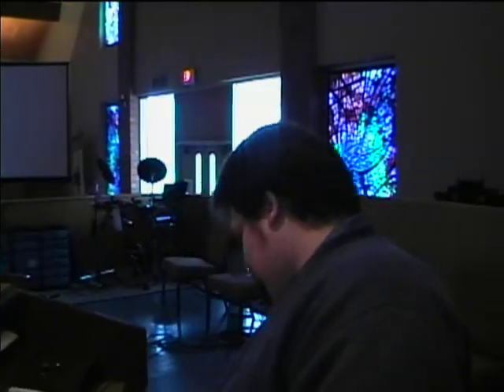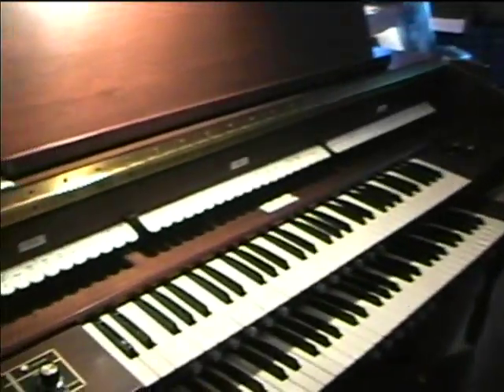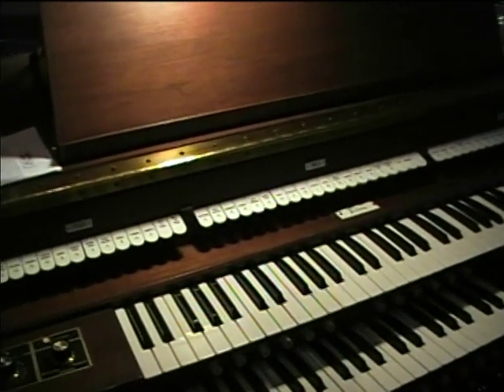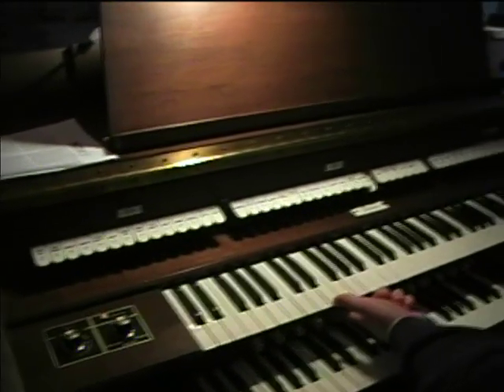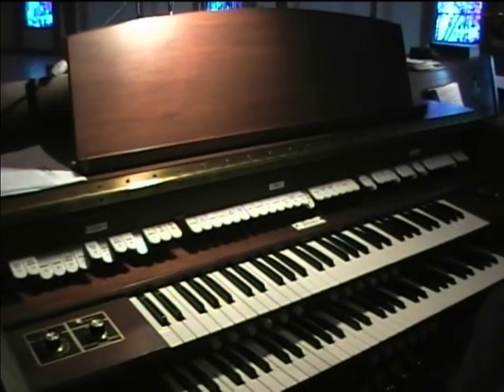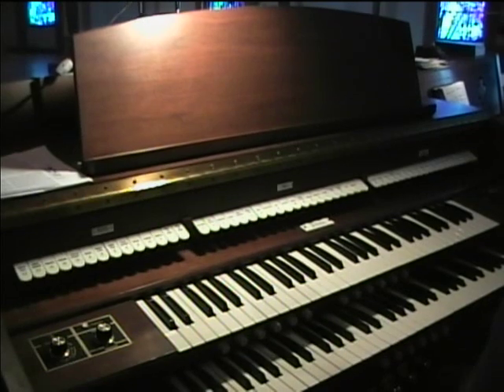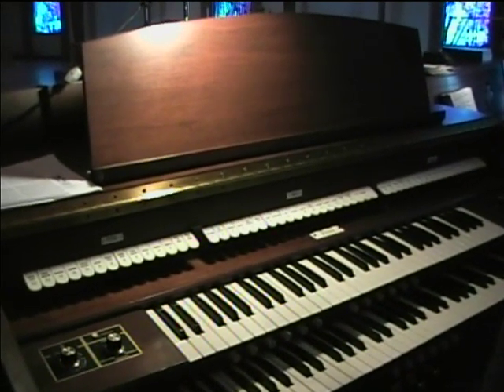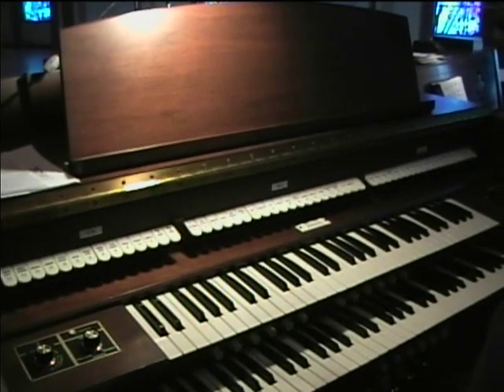1972 Allen digital computer organ features demonstration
This was the first year for Allen digital computer organs, which use an early type of sampling technology. retrochad and organist1982 demonstrate the features. Unfortnately I couldn't demonstrate the card reader as for some reason it wasn't working.